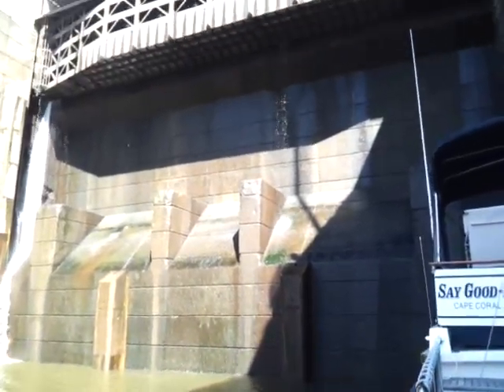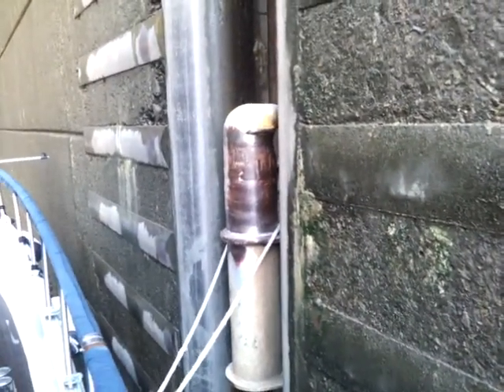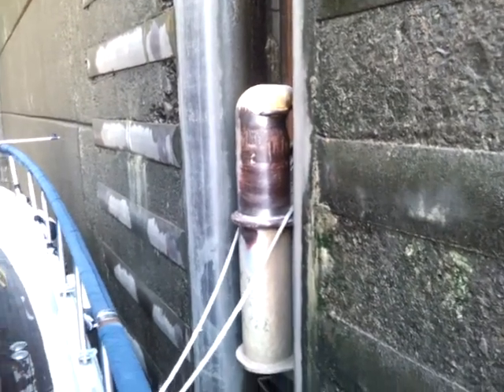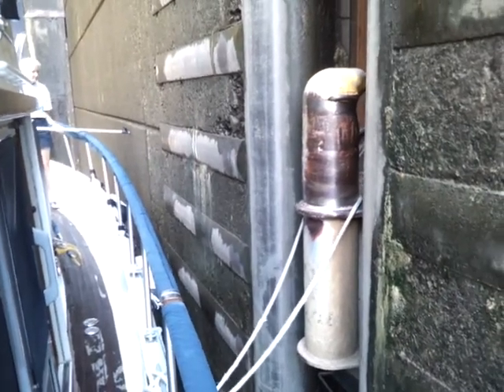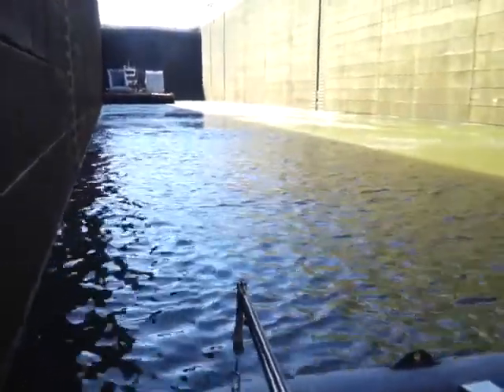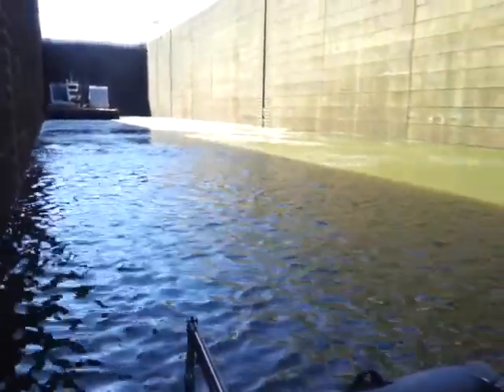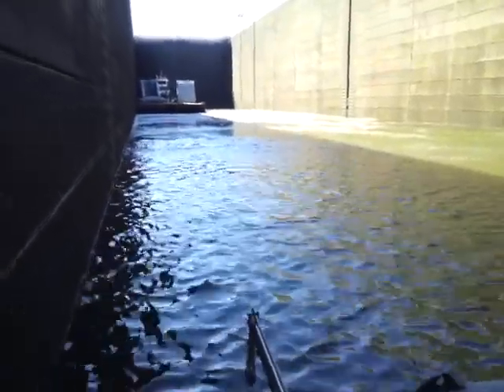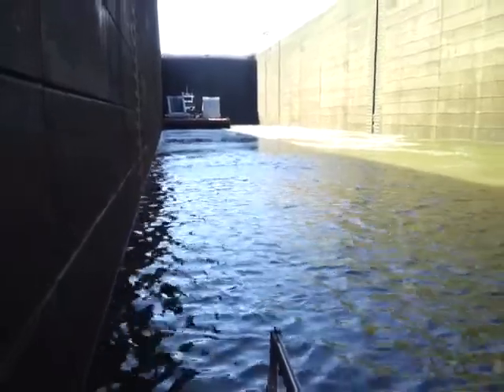Wilson lock #3, 94 ft lift, 9/22/2012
Wilson Lock on Tenn River, 94 ft lift